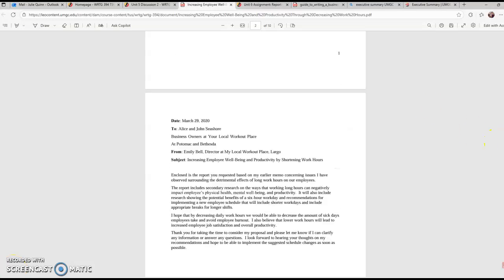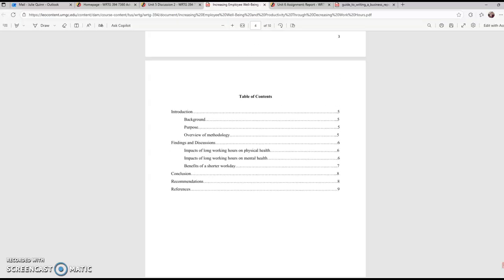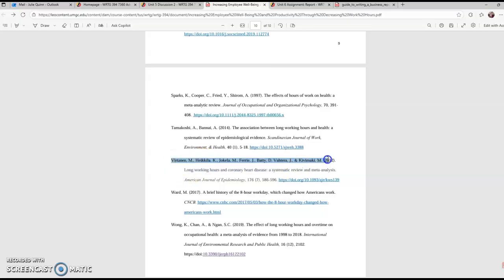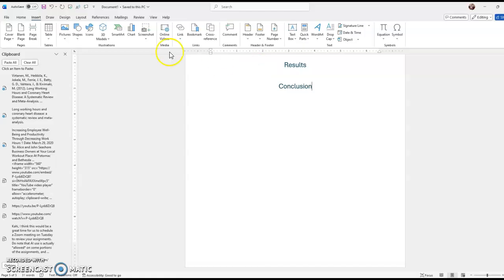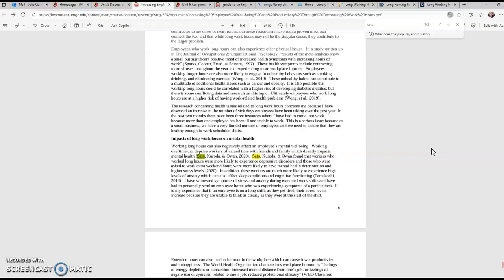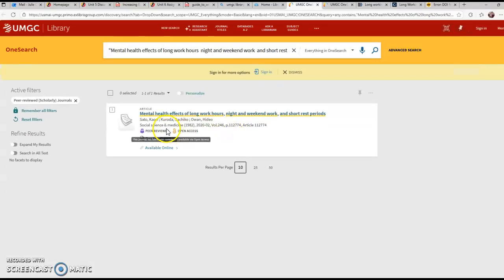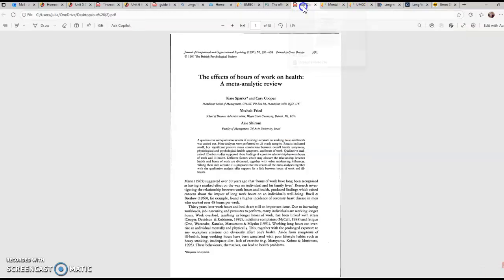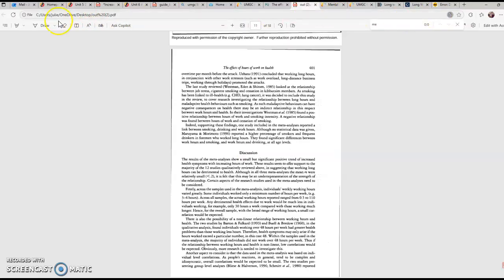WRTG 394: Student Sample Report Review (Quinn)